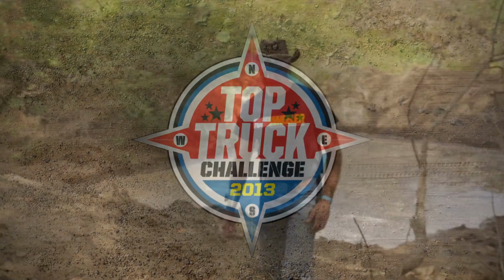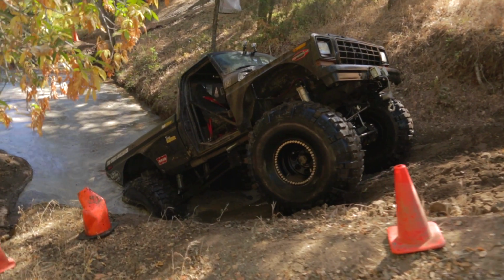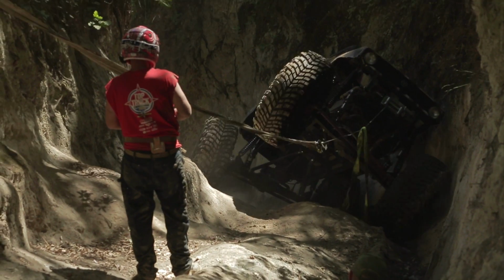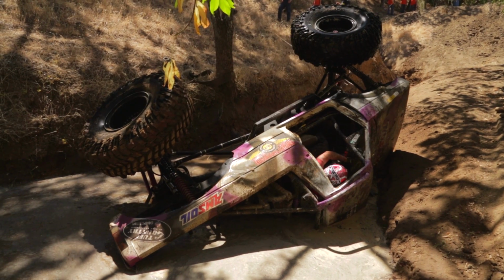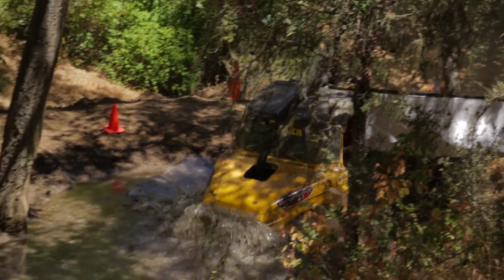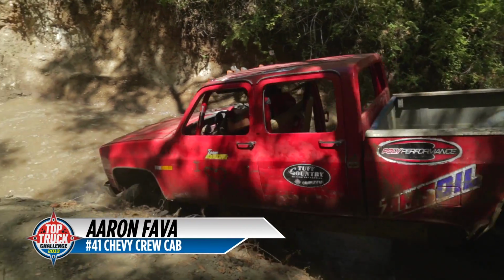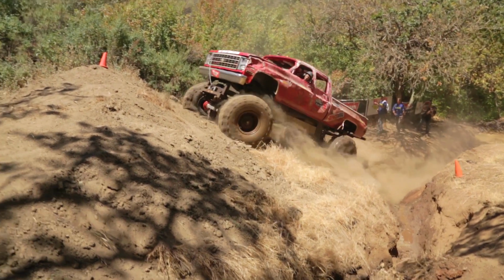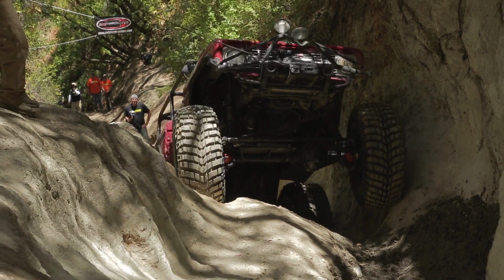Tank Trap Part 1! - Top Truck Challenge 2013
The Tank Trap is legendary, often spoken of in hushed, reverent tones. Tank Trap is a regular feature at the Hollister Hills SVRA, but for one day each year it's significantly modified for Top Truck. In its basic form it's a quarter-mile-long natural valley that climbs approximately 195 feet in elevation. For our once-a-year thrashathon we dig seven giant holes and we fill 'em with 120,000 gallons of water, which significantly increases the challenge level of the course. Here's how it works: Shortly into the course, competitors have to navigate two deep water holes that are preceded by steep dirt hills. Next up is the "Canyon." This evil 100-yard section is quite narrow and bordered by steep walls. The Canyon contains slippery rock waterfalls, ledges, and the ghosts of former competitor's hopes and dreams. But the worst is yet to come. Ahead are five more strategically-placed water holes, each separated by steep dirt hills. And if that doesn't suck the will out of competitors, there's a nasty, often underestimated thing we call the "Crevice" located between the fifth and sixth water holes. But wait, there's more. The crown jewel is the final hill, which steeply rises just past the last water hole and guards the finish line. Add to all of this the fact that competitors are given only 30 minutes and you have a recipe for some world class action and drama. And no, we don't let competitors see the course in advance. Strategically, Tank Trap is a major player because it's worth more than double the points of the other events.

Catch the entire week of Top Truck Challenge 2013 on the Motor Trend Channel October 7th through October 11th with a new video premiering each day!